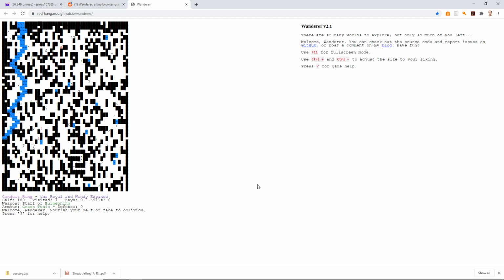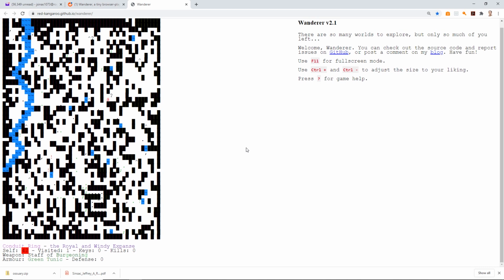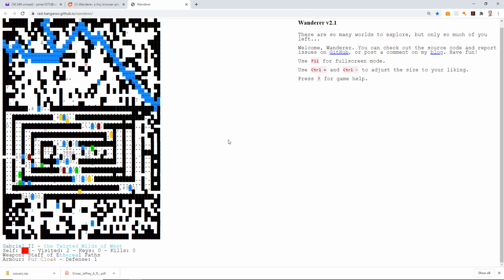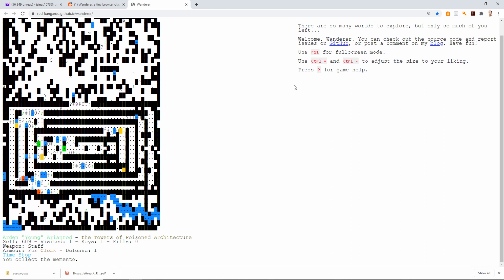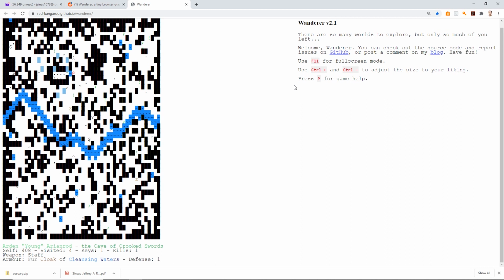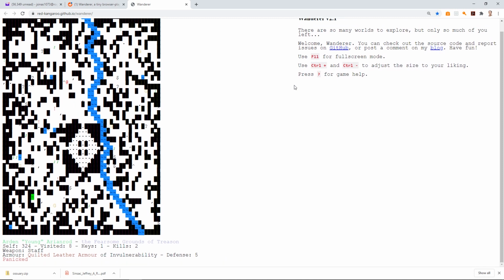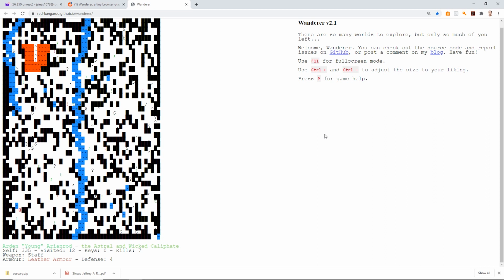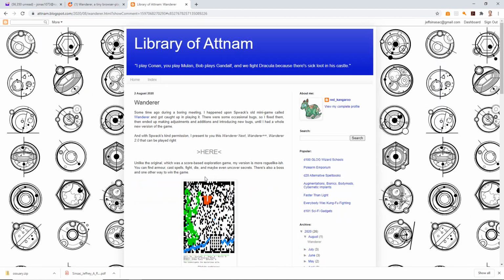Let's Play Wanderer Next!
A few playthroughs of Red Kangaroo's online roguelike, Wanderer Next, the update of another roguelikish game, apparently called Wanderer.